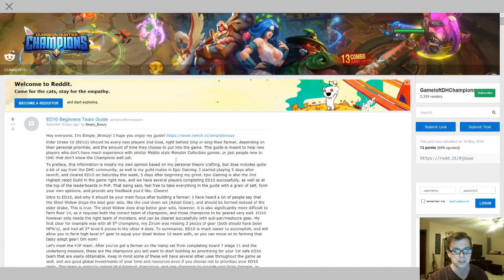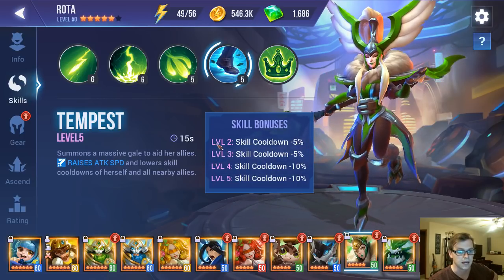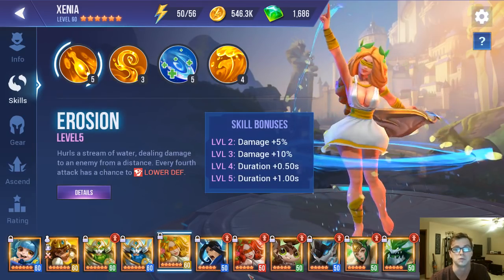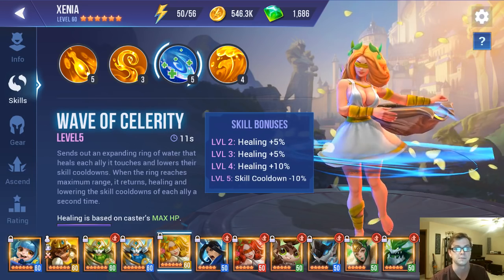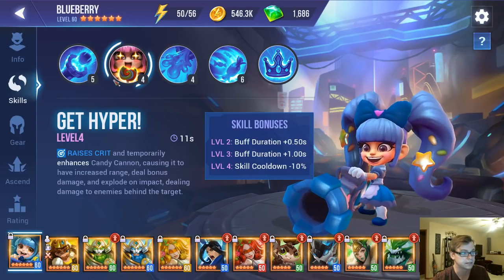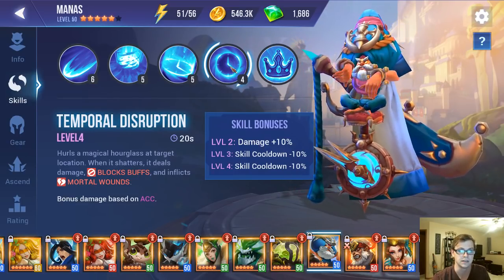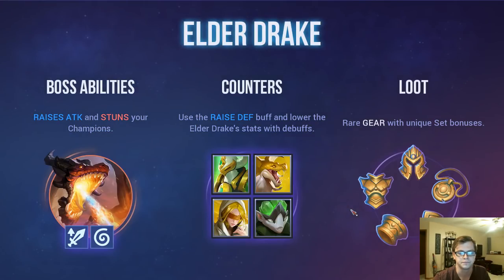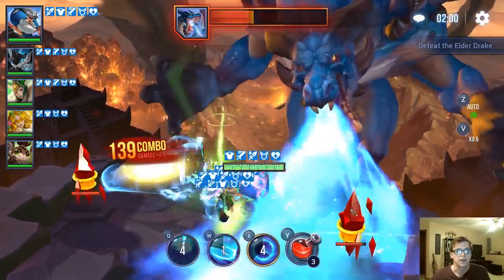Dungeon Hunter Champions | Elder Drake 10 Beginners Guide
Discussing the ED10 Beginners Guide I wrote and Published on Reddit

Come watch me on Twitch!